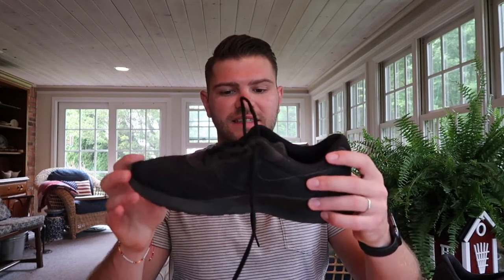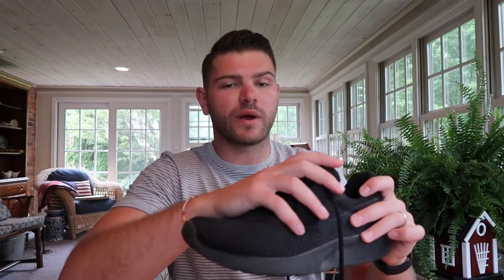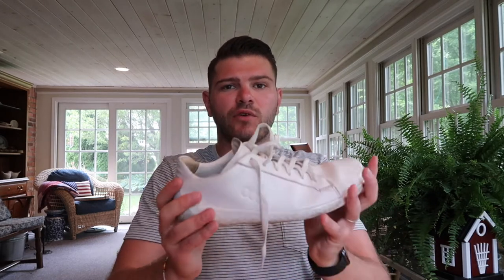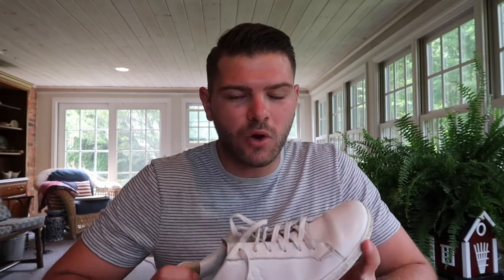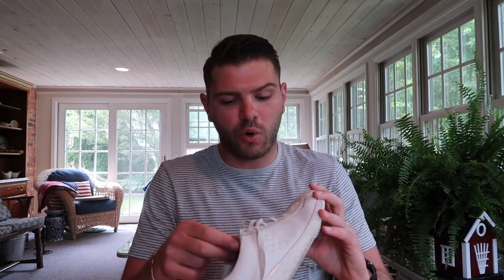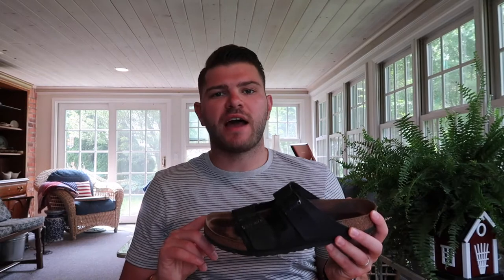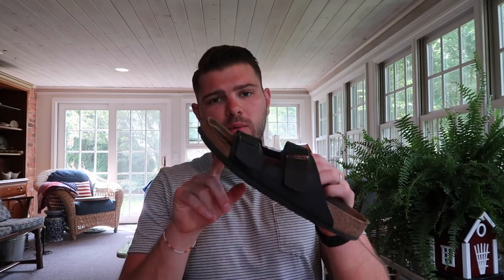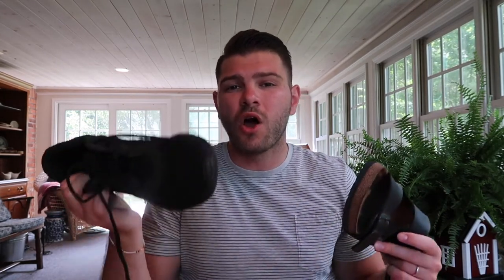Best Travel Shoes for Men | 3 Pair System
In this video, I will review my favorite men's shoes for long-term travelers. These are the shoes that I bring with me as a full-time traveler, and this 3 pair combination covers 99% percent of cases for me, from day to day wear, to hiking and going to the beach!

Nike Tanjun
Vivobarefoot Geo Court v1
Birkenstock Arizona Sandal